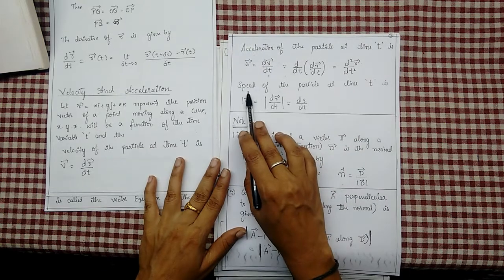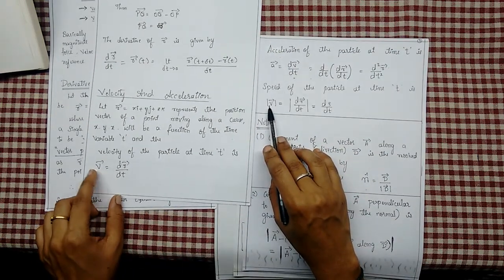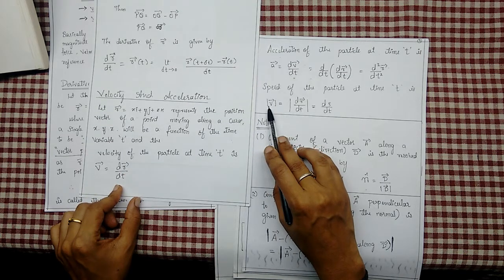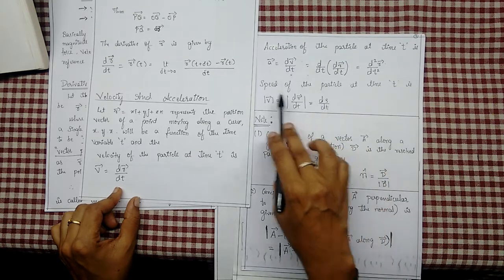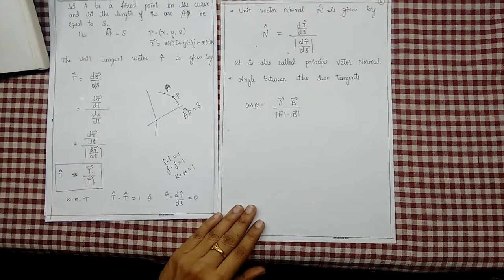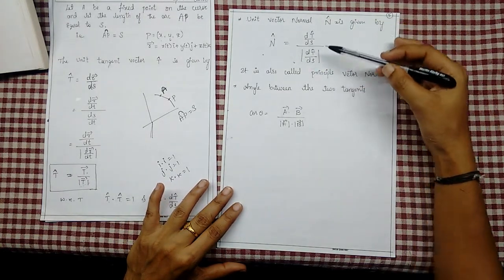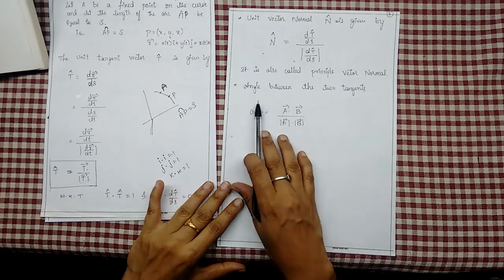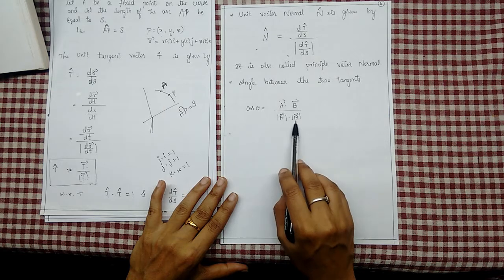Introduction to Vector Calculus (Vector Differentiation)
Introduction to Vector Calculus (Vector Differentiation) velocity and Acceleration, Gradient Divergence and Curl of a Scalar and Vector Fields